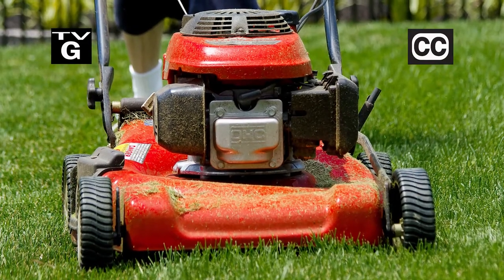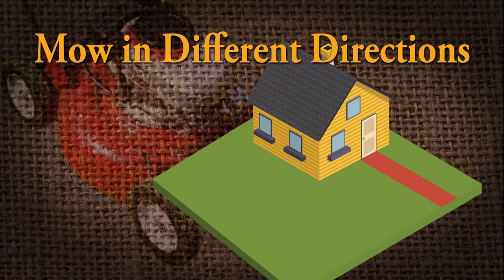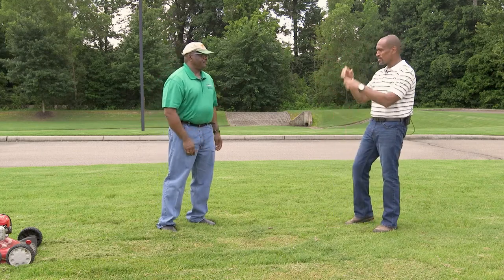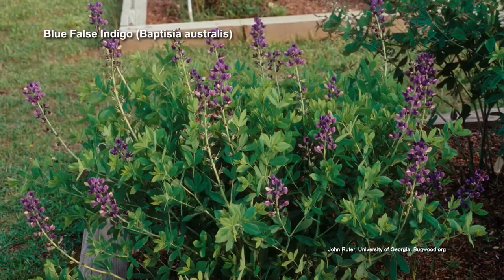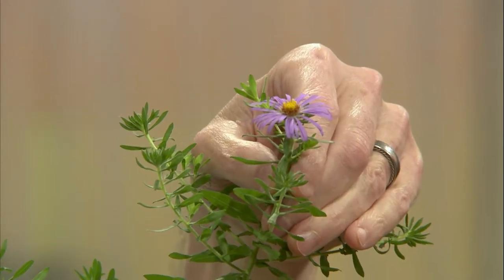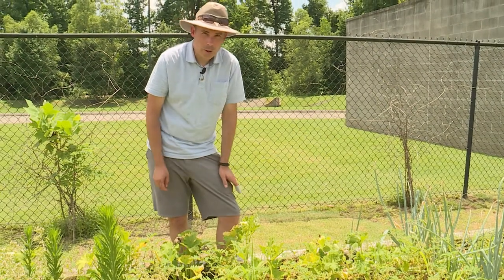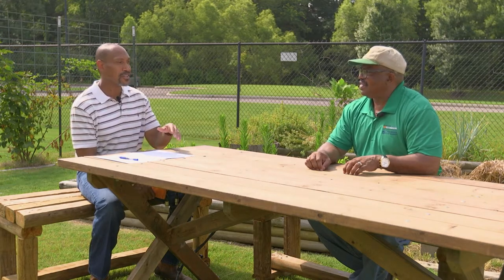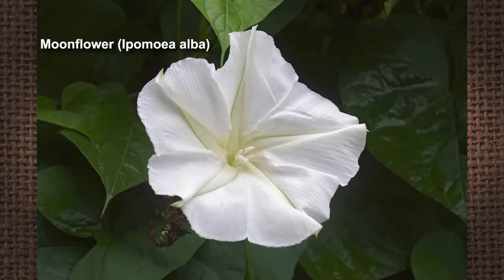The Family Plot - August 22, 2020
This week on The Family Plot: Gardening in the Mid-South, UT Extension Agent Booker T. Leigh shows how to properly mow your lawn. Also, Andy Williams from Lichterman Nature Center talks about wildflowers.